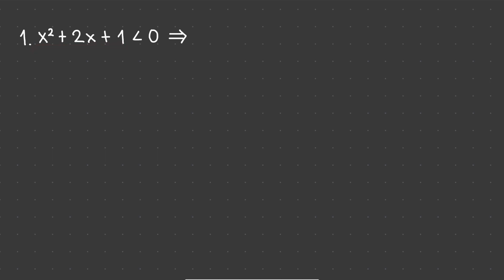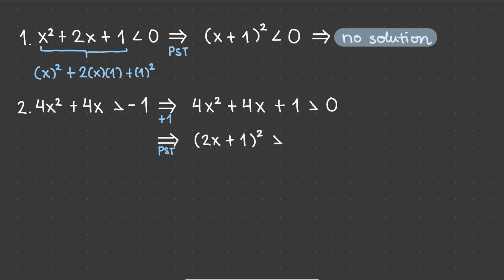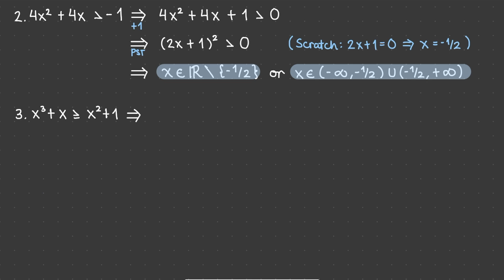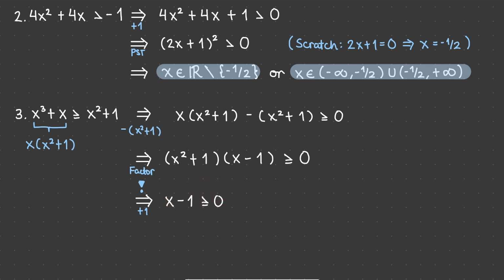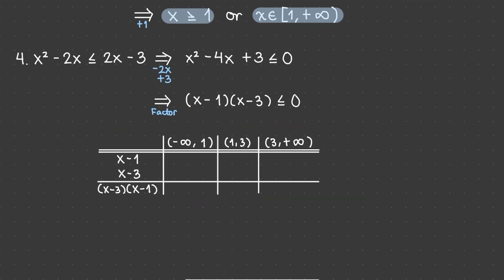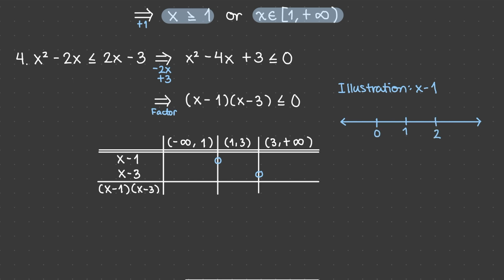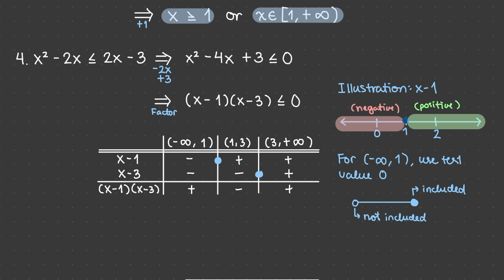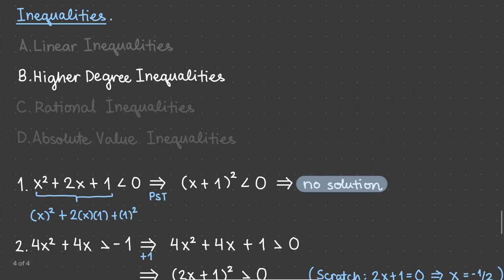We are not equal, we are (Higher Degree) INEQUALITIES (Part 2 of 4)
When things are not the same, we compare - inequalities, basically. In this video, let us deal with the most simple type of inequality: linear inequalities.

⏰ TIMESTAMPS:
00:00 - Intro
00:10 - 1
01:35 - 2
03:50 - 3
06:24 - 4
11:58 - Help me provide better content for you! (GForm in the description/link below)